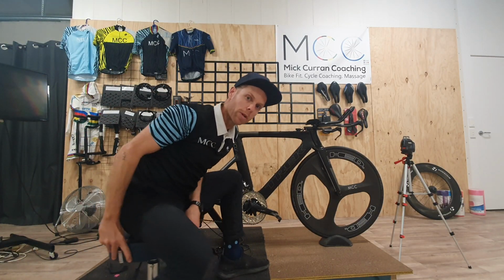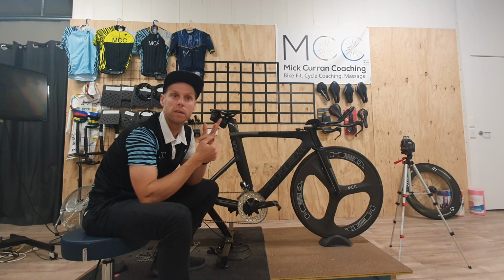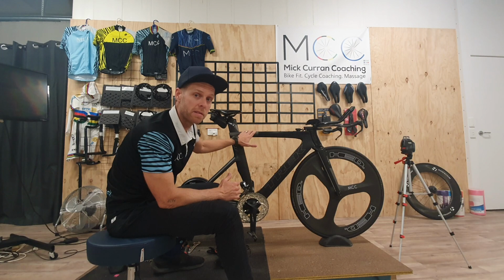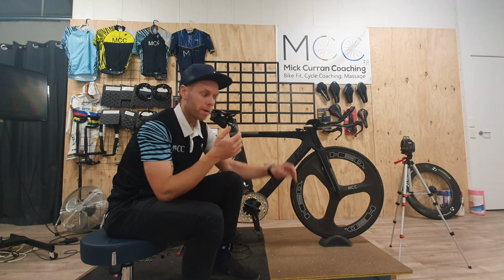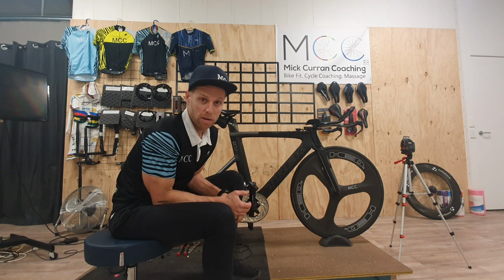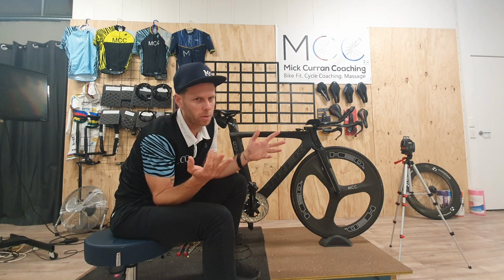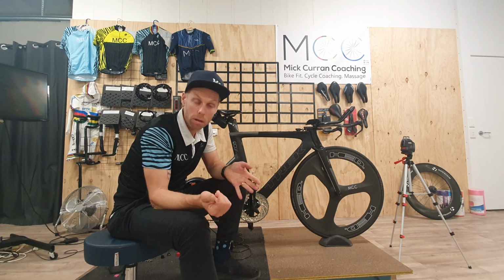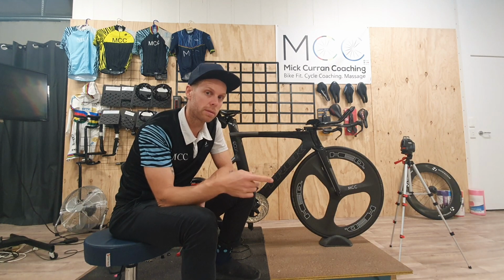Best crank length for SPEED!? Why I use 165mm cranks not 172.5mm like the tall guys. MCC BikeFit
Speed = comfort + power + aero (not the boring science stuff)